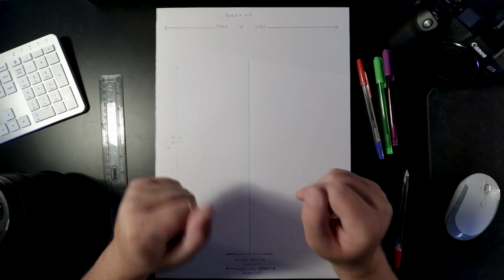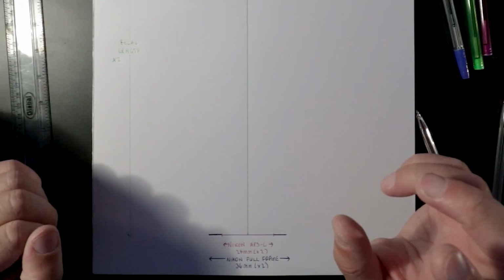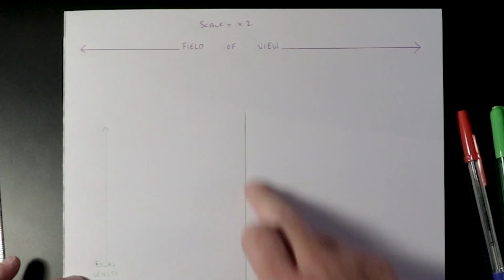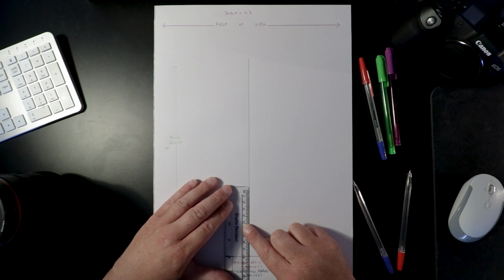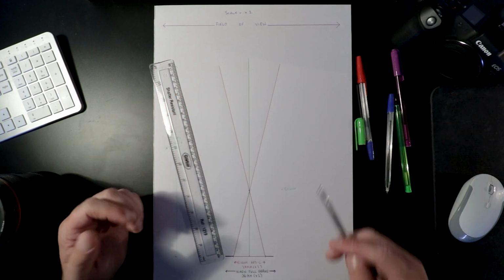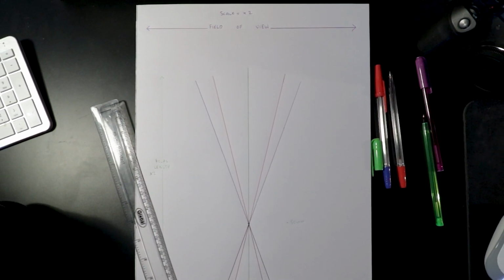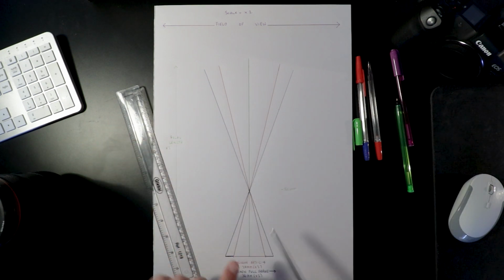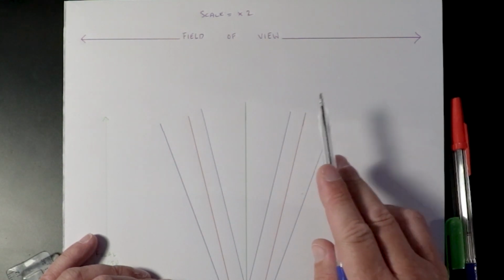Focal Length EXPLAINED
I recently got a question about focal length: 'what do the numbers actually mean when it comes to focal length - 50mm, 85mm etc?'
In this video, I'm going to explain focal length in as simple a way I can think of covering the 'equivilent focal length' question for apsc vs full frame.